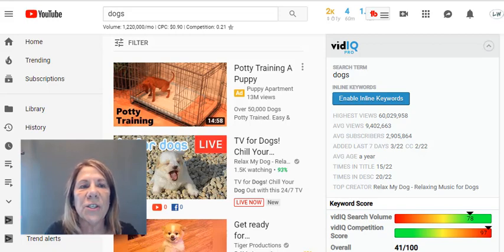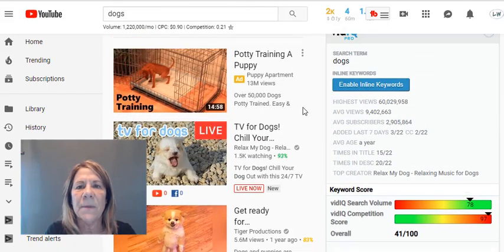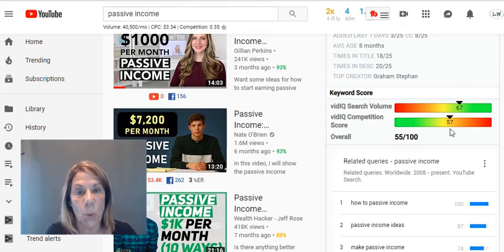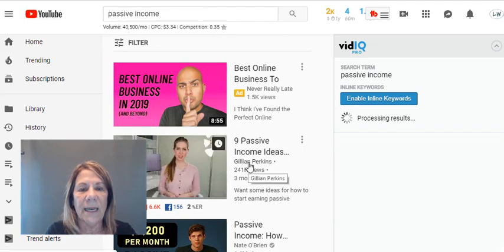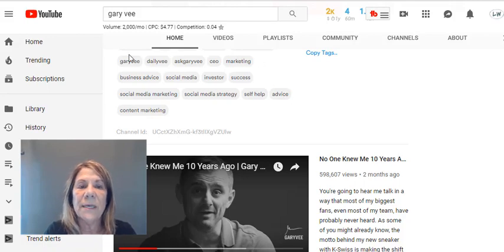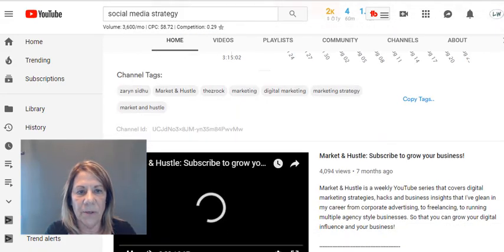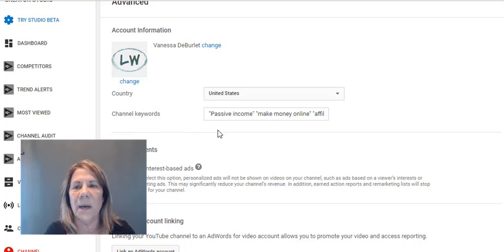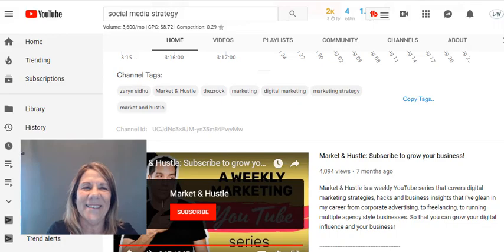How to Find Keywords for your Channel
How to find keywords for your channel.  In this video I will show you a couple of ways where you can test keywords and see if they are the best choices for your channel.

How to make a Thumbnail:  How to Create Your Own Youtube Thumbnail (Easy to Follow Steps)